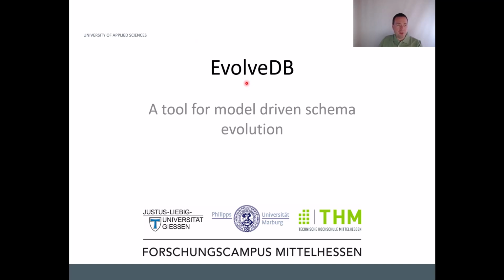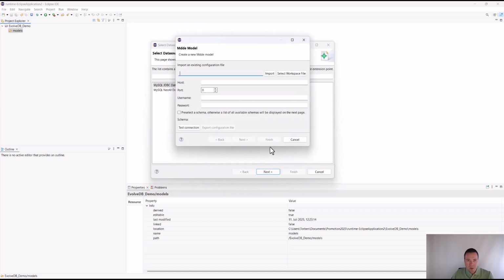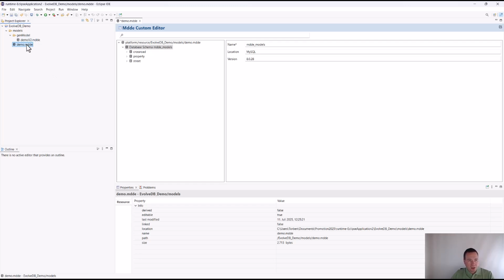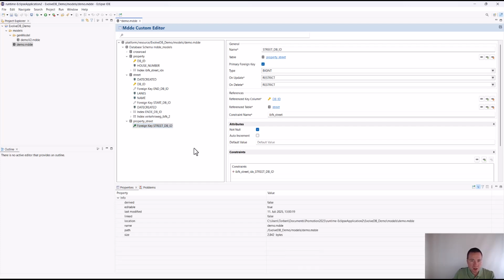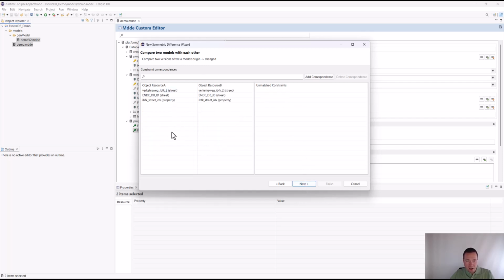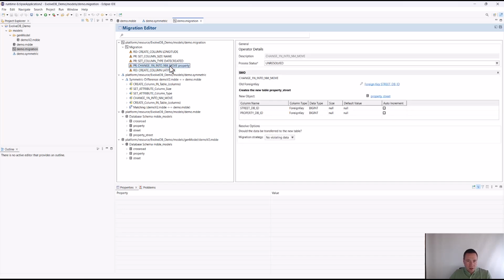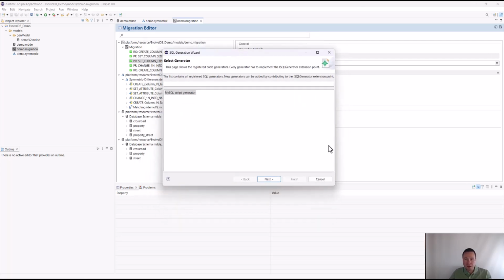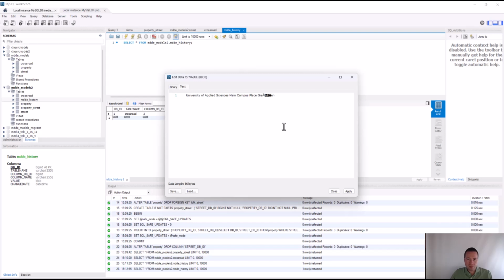EvolveDB - Evolving relational database schemas in a model-driven way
EvolveDB is an approach to model-driven schema evolution in relational databases, where the user specifies the evolution steps by freely editing a database model extracted by reverse engineering. EvolveDB analyzes the differences between the status quo and the evolved model structures and generates a data migration script. EvolveDB is currently available as an Eclipse Feature.